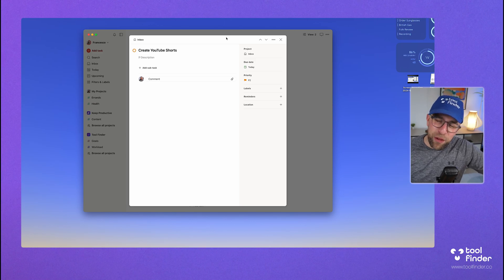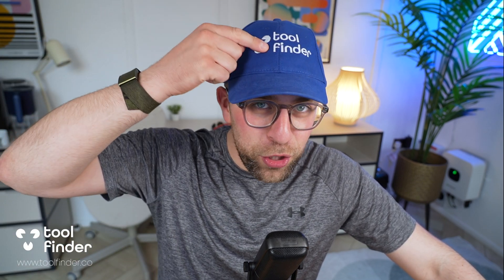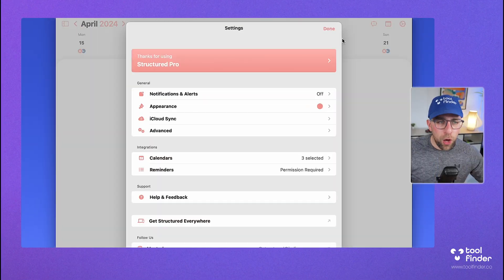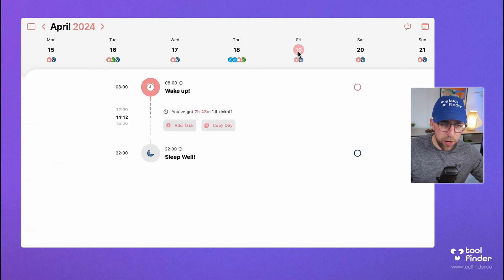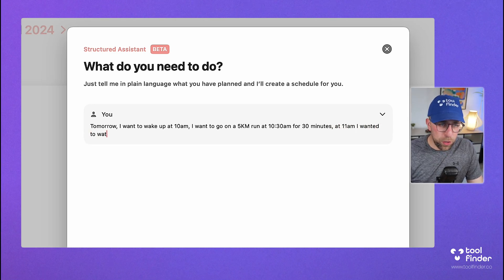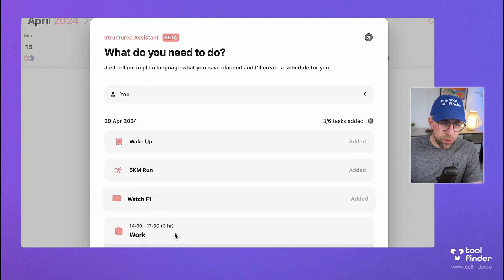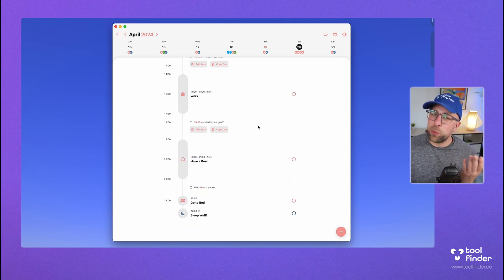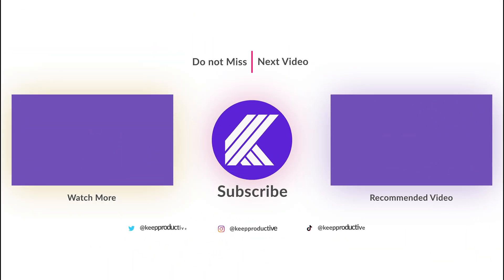Structured App Review: Best for Calendar & Tasks?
Stop doing busywork! Try Bento Focus I hate some gen-AI use cases. Structured AI has a feature I love.

⏰ TIME STAMPS

00:00 - Introduction
00:40 - Hating Gen-AI
01:20 - How it Works
02:45 - Should I get it?
03:20 - Find Tools